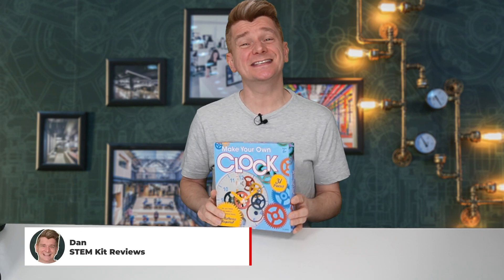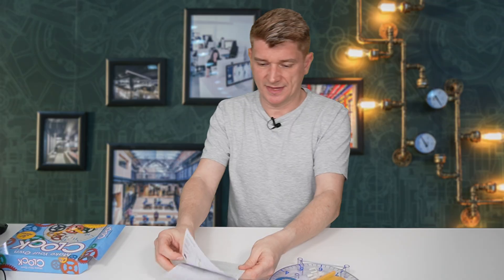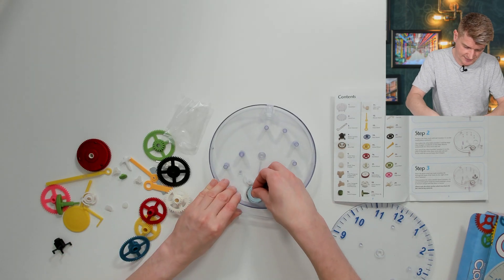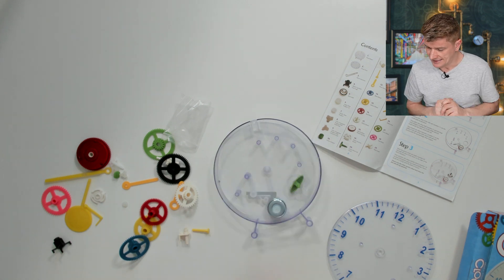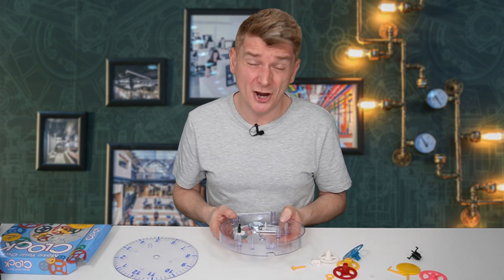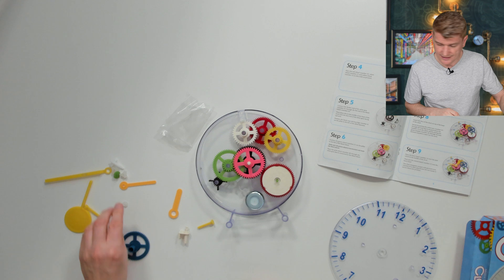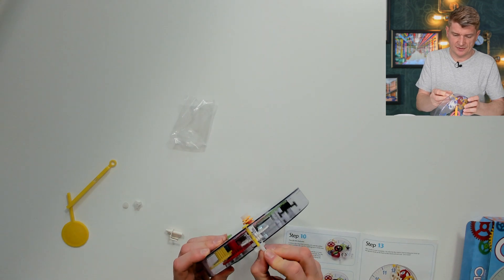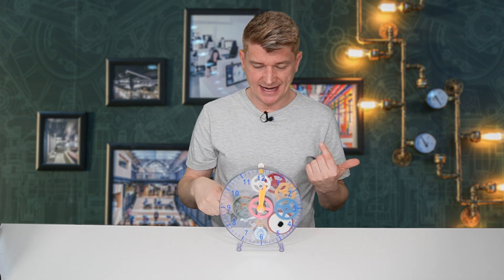Build Your Own Clock Science Kit Review (science toy stem kit)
Looking for a clock kit that is both educational and fun? Look no further than the Make Your Own Clock Kit! This video review will show you everything you need to know about this great product, from its awesome features to its amazing science lessons!

Chapters:
00:00 - Intro
00:17 - Make Your Own Clock
08:07 - Buy or Bye Bye

At STEM Kit Reviews I review a new STEM Kit Toy every weekend - I rate them on fun, price and what you learn while playing. Ultimately, I let you know whether I think YOU should buy them.

Come back every weekend to watch STEM Kit Reviews.  That's right new science toys review each week.